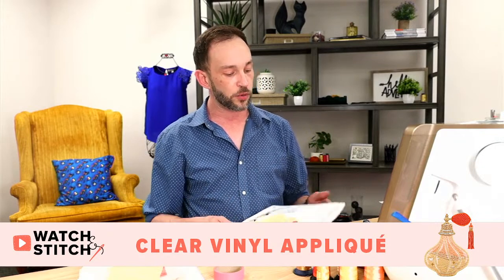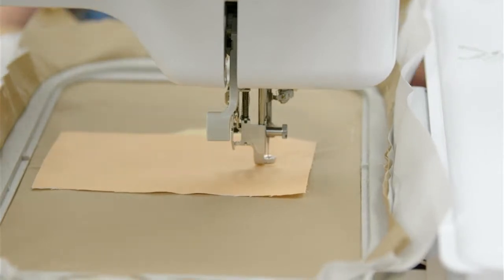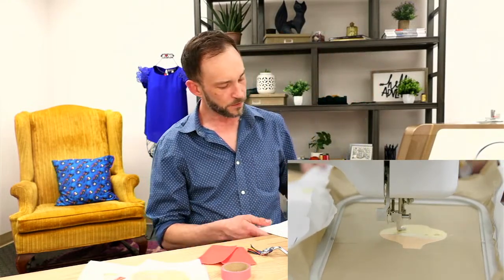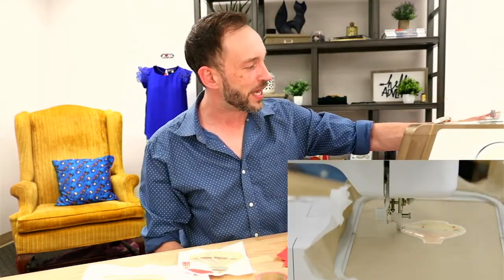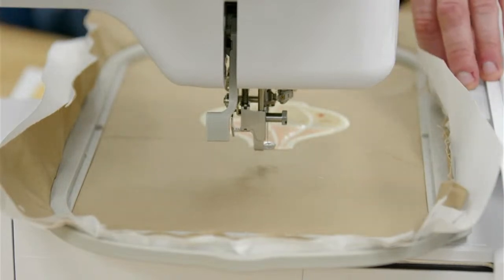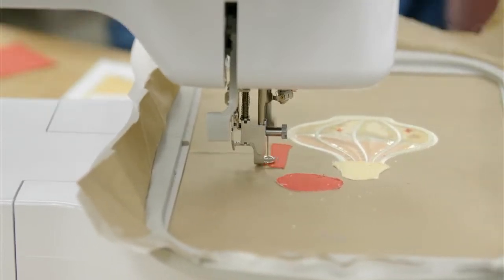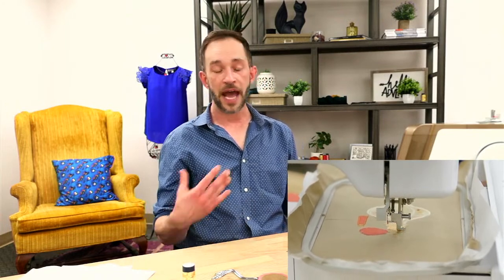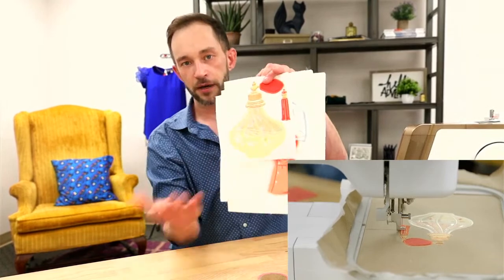Watch & Stitch: Clear Vinyl Applique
Join us Tuesday, April 5th at 1:30 PM (EST) with Bryan.  He will be showing us how to complete a Clear Vinyl Applique design from Watch & Stitch April 2022.